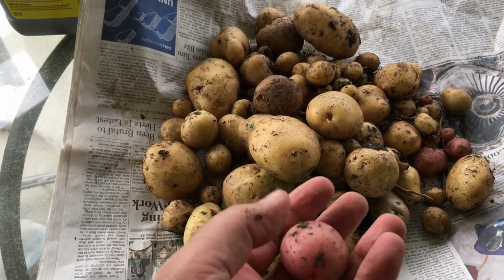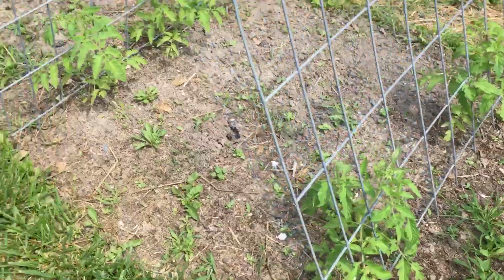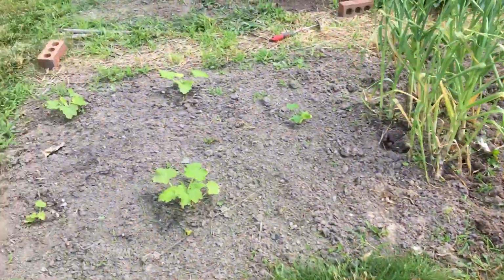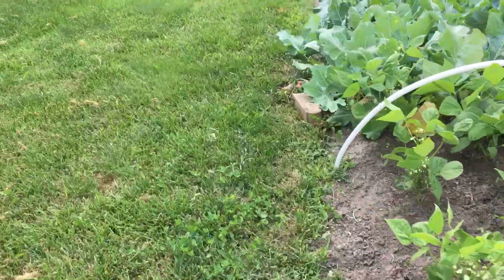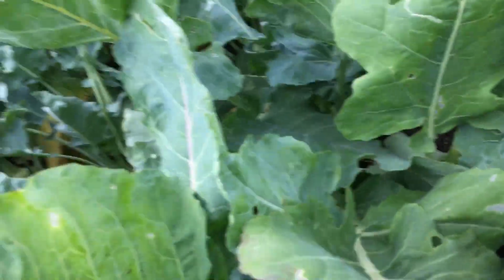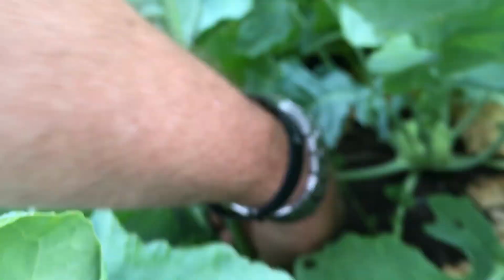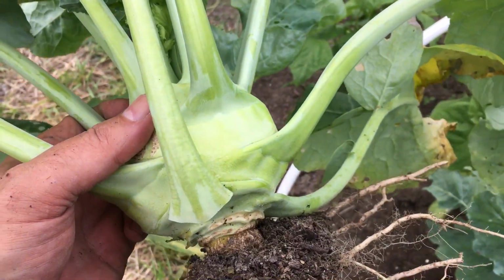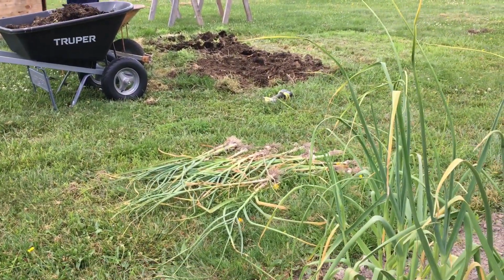Gardening: First kohlrabi harvest, and volunteer potatoes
As we finishing taking down the old compost bin we discovered volunteer potatoes around the tomatoes. We also have begun harvesting kohlrabi, a worthwhile addition to your garden.